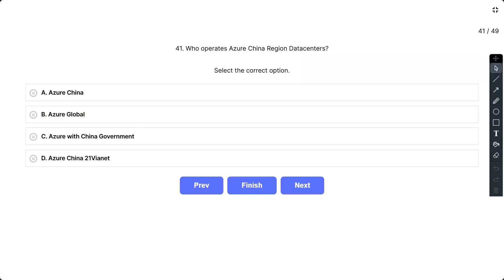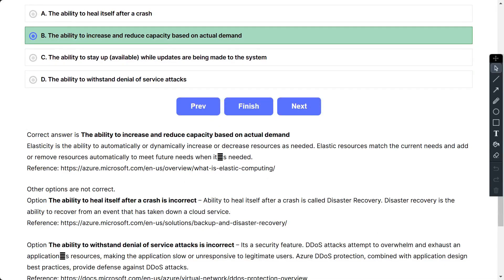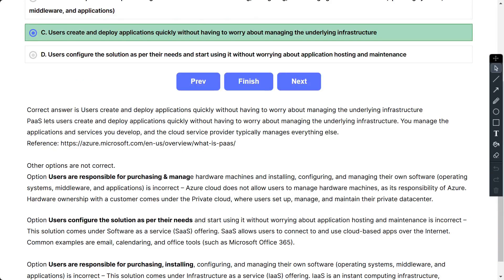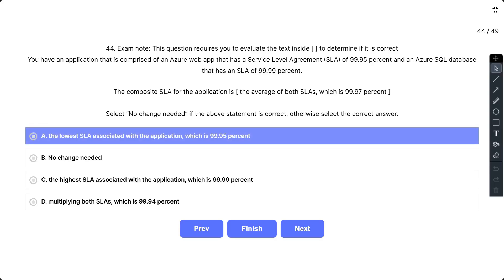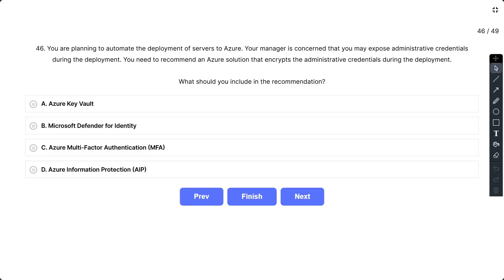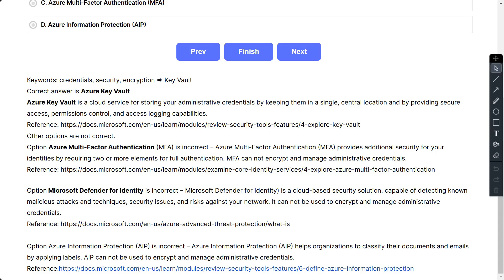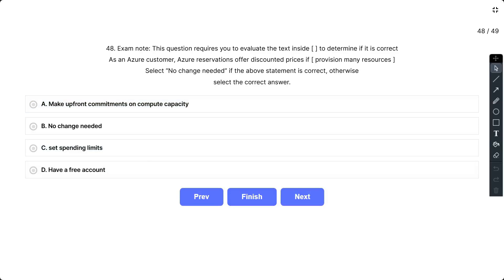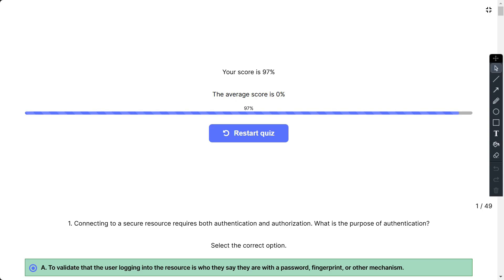AZ 900 Exam Question 2025 || Azure Fundamentals Dumps 2025 || PDF Available || Part-5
Welcome to Tech Cloud Solutions! In this video, I dive deep into solving the Microsoft Azure Fundamentals exam questions, providing comprehensive explanations and strategies to help you ace the test with confidence!

Essential concepts covered in the Microsoft Azure Fundamentals exam
Step-by-step solutions to exam questions
Tips and tricks to tackle tricky scenarios
Insights into key Azure services and functionalities

Whether you're preparing for the exam or looking to deepen your understanding of Azure fundamentals, this video has you covered! Sit back, relax, and let's master Azure together!

az 900
EP-9
az 900 exam questions 2025
az 900 questions
az-900 dumps
az-900 exam questions
az-900
azure 900
az 900 latest dumps
az 900 dumps 2025
az 900 interview questions
azure 900 exam questions
az 900 exam
azure az 900 exam questions
az900
az-900 exam
AZ-900 Certification
az 900 exam preparation
az-900 questions
az 900 latest questions
az 900 certification
az900 dumps
az 900 certification
azure 900 fundamentals
az 900 exam cram
az 900 interview questions and answers
az-900 azure fundamentals
az900 exam
azure fundamentals az-900 2025
how to pass az900